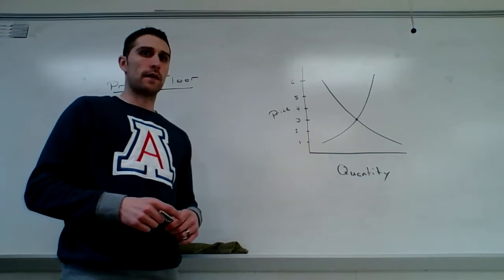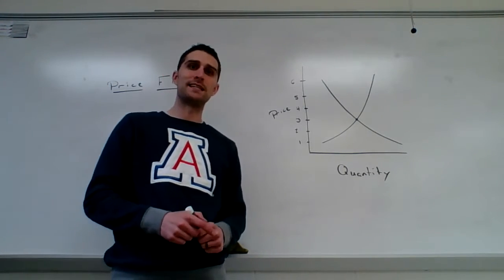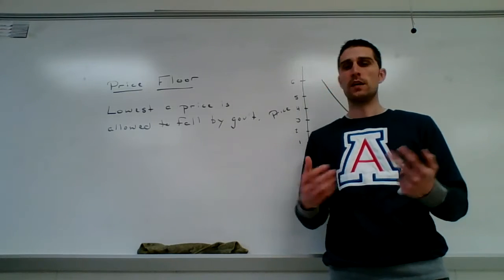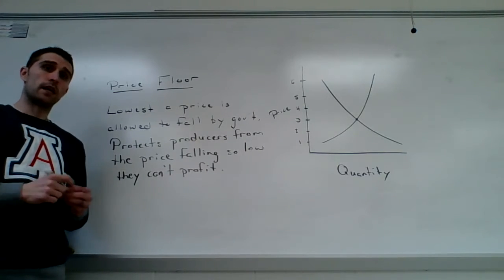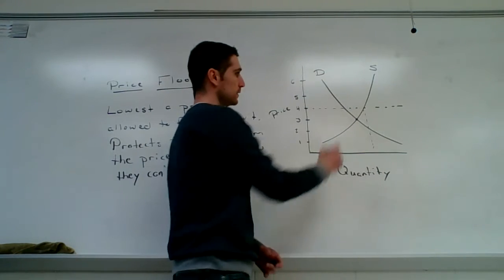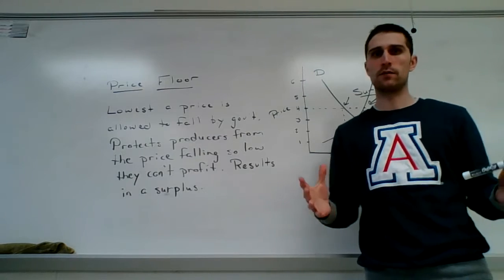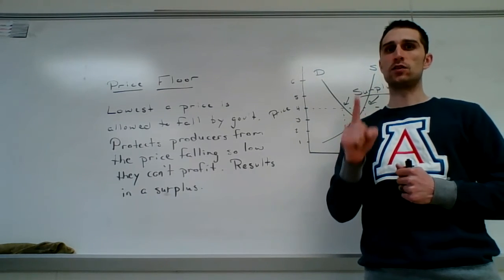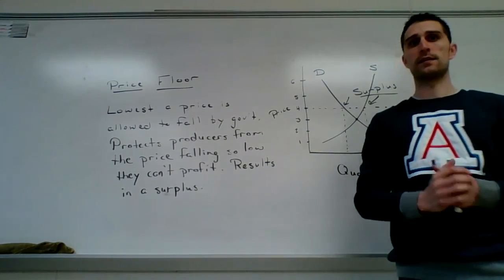Economics- Price Floor Video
Mr. K explains the idea of price floor